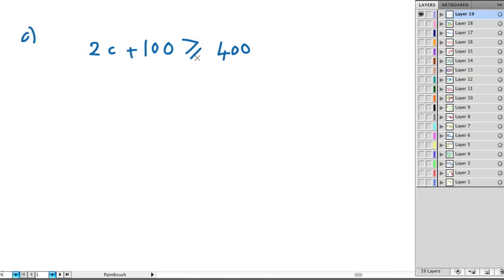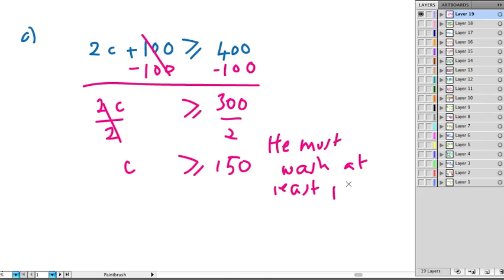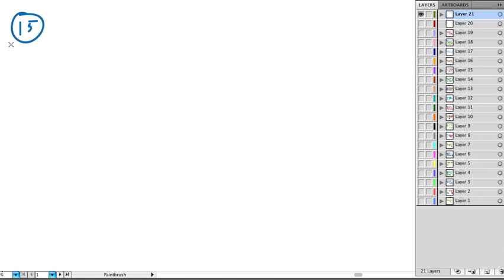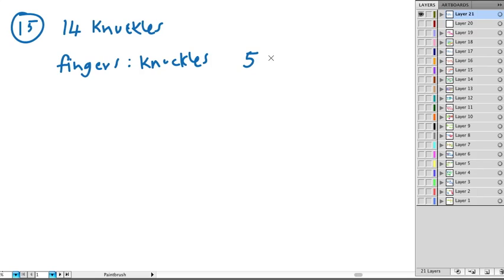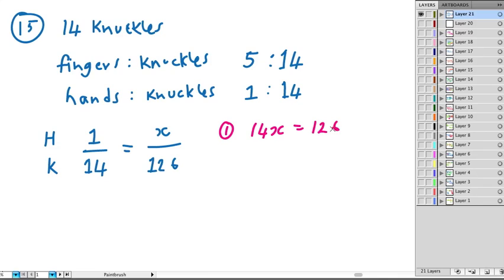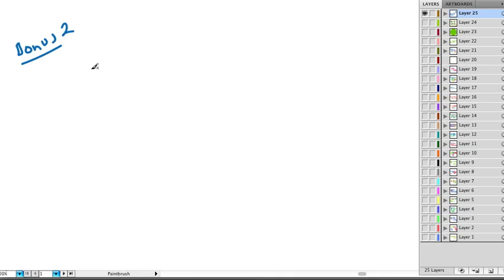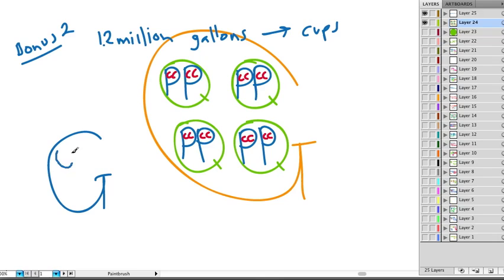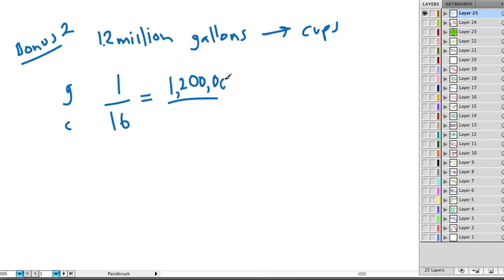Test Prep 7th Grade Math [Part 7 of 9]